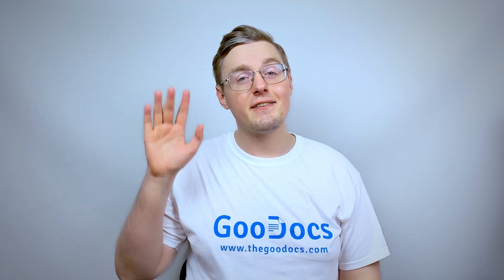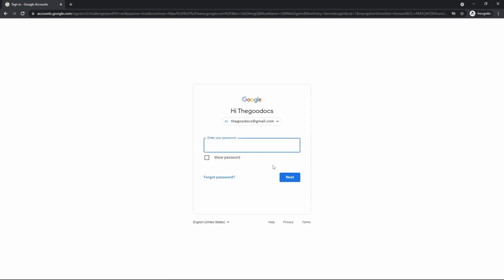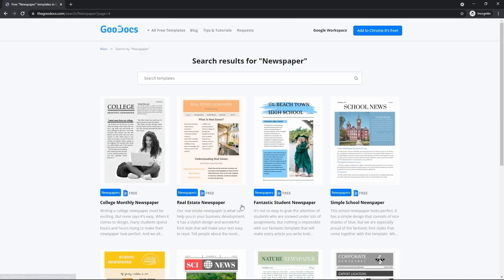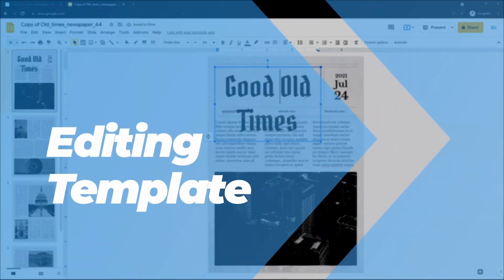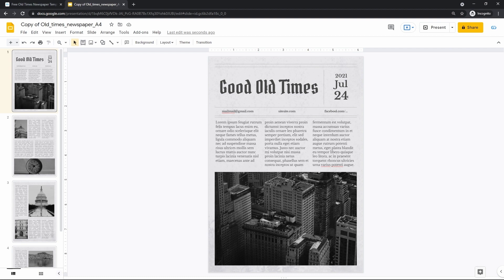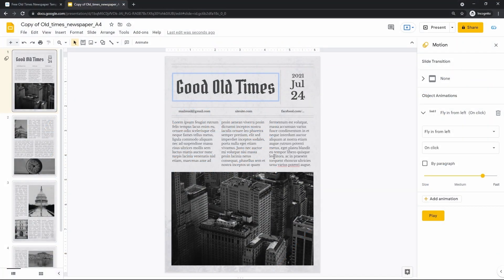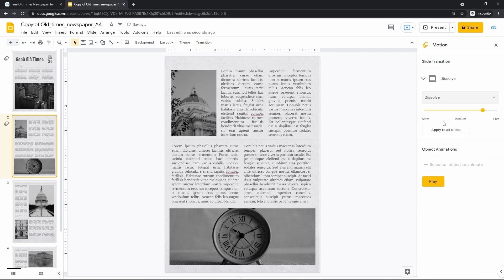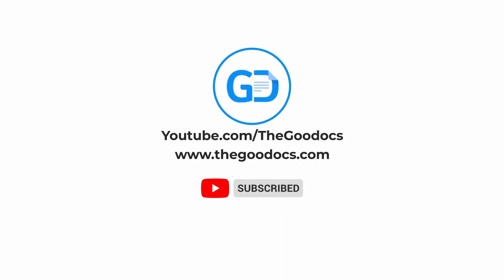How to Get and Use Google Slides Templates for Free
Free Google Docs Templates (Really Free)

0:00 Get and Use Google Slides Templates
0:27 Signing Into The Account
1:48 Searching Template
2:35 Downloading Template
3:49 Editing Template
4:57 Animating Objects
6:20 Animating 2nd Object
7:11 Applying Transition
8:02 Limitless Possibilities

USING CUSTOM GOOGLE SLIDES TEMPLATES
This time we get a custom Google Slides Template and then edit it. Simply a slides template from any other source, except those common ones on Google Docs, and except making one on your own.

SIGNING INTO ACCOUNT
First let's quickly make sure we are signed into the Google Account. Head to google.com in your browser, and here on Google's homepage drag your cursor to the top right corner of the screen, where you check whether you are signed in or not. If you are signed in you will see your profile picture, or an icon with a person if you don’t have it. If you are not signed in you will see a button suggesting to sign in, so press it. Now enter either the email-address or a phone number, linked to the account and then press "next" in bottom right corner of the window. On the next page enter your password and then press "next" a bit lower there. You will be redirected back to the Google homepage, but now you are signed into your Google Account, that you can always check by looking at the top right corner.

DOWNLOADING TEMPLATE
First let’s get the template. Click on the image or its headline, on the next page on the left you can scroll down and preview the template and get it if you like it. And for that go up, and next to the image locate a window that says “Edit Template” - press that button. There you will see it saying that it will be opened in Google Docs, more specifically in Google Slides, and you have a single size, which is the common A4, so select it. On the next page wait till the download starts, and on the next window Google Slides will ask you if you want to copy the template to your Google Drive. So yes, to use it press “make a copy”. Wait a bit and it will open in front you as a common Google Slides Presentation, but now it is located on your Google drive, you can edit it and all changes will be automatically saved on your drive. Now let’s do something with it.

ANIMATING OBJECTS
Let’s animate the box with the newspaper's name to make it appear on the slide in some interesting way. Select the box figure by pressing anywhere on it, and when it highlights go to the top toolbar and press “Insert” there. In the drop-down menu drag the cursor down to the “Animation” item and press it as well. Now on the right you will have a motion controls menu. and the object we are applying it to is still highlighted on the slide. Now in the motion controls menu, below the object animation we have our text box element, and then you can select the animation and its appearance type. “On click” or after the previous animated element. Since it’s the first element it will be “on click”, and for the animation type in this field I’d like to choose “Fly in from left” because this is how I just imagine it in my head. Now let’s test our animation by pressing “Play” below all the items. Click once anywhere on the slide and the animation will play.

APPLYING TRANSITION
Let’s also try with the transition to the 2nd slide. We will select the 2nd slide on the left, it will get highlighted, and in the right motion controls menu, below the “slide transition”, I’m pressing “None” and it shows the new menu to select the transition. So in this field let it be a simple “dissolve”. Now let’s see what we have in the end. Go to the first slide and press “Present” in the top right corner. 1 click to start it, which will launch animation 1, animation 2 will follow it, and then click 1 more time to move to the next slide, which will appear with such a “Dissolve” animation.